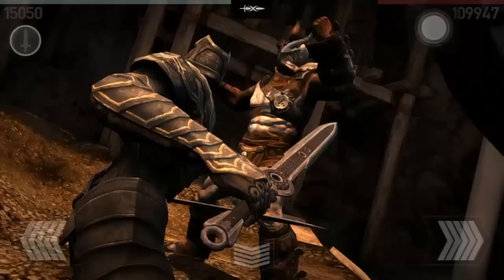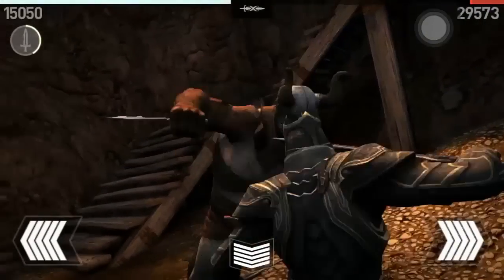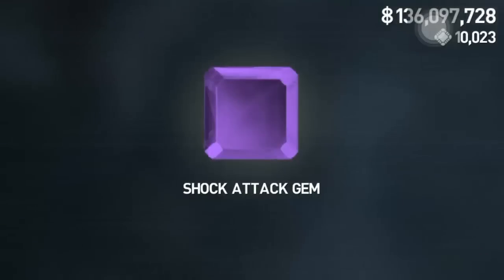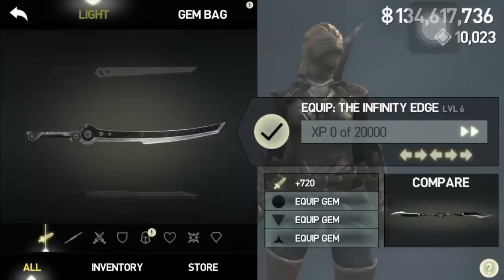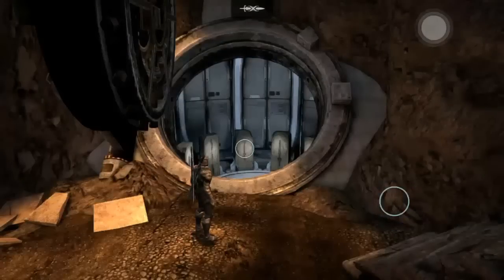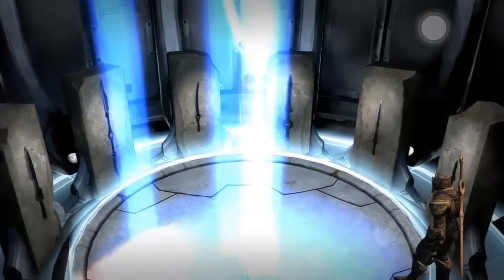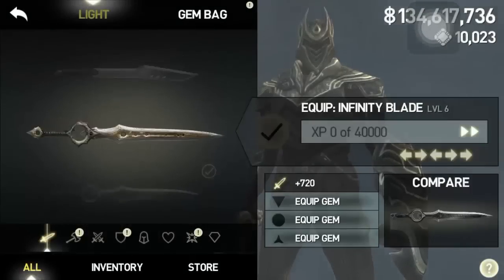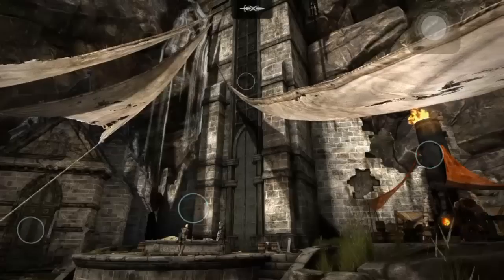Infinity Blade 3: How to Get the Classic Infinity Blade!!